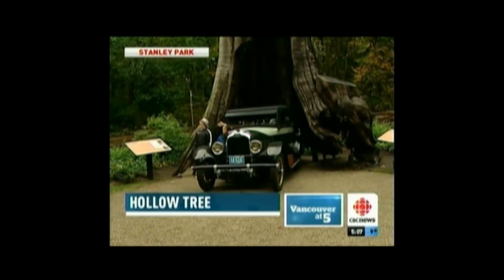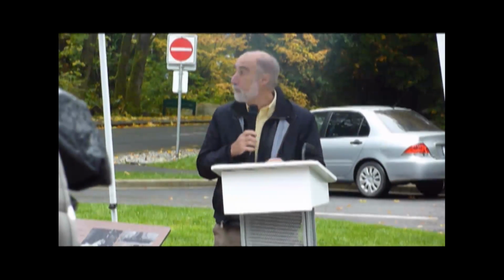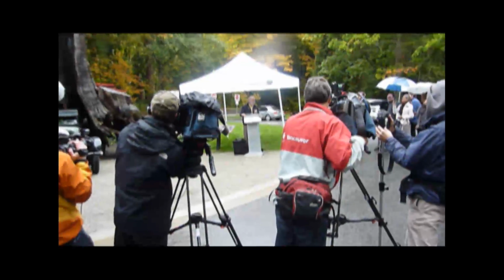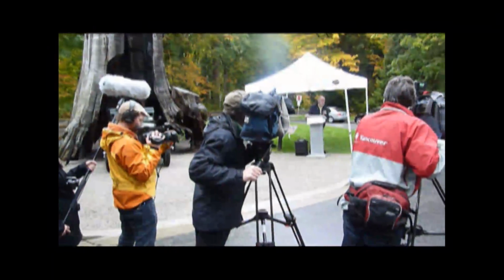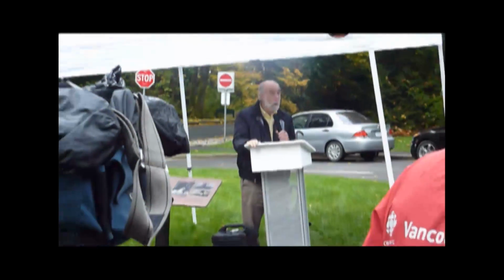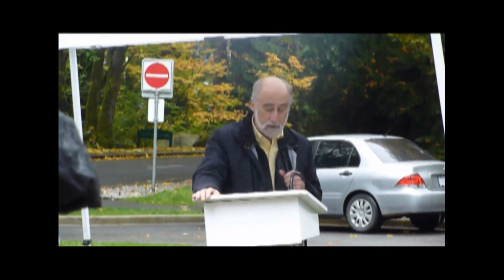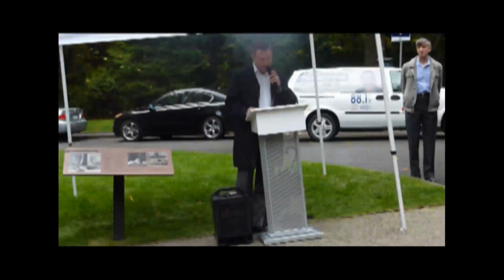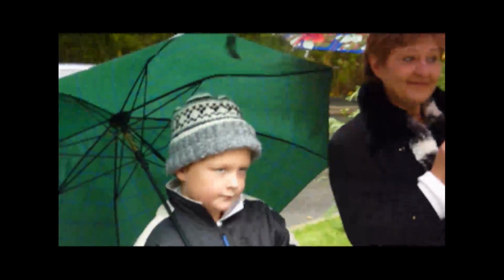Stanley Park Hollow Tree Re-0pens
Stanley Park Hollow Tree Re-Opens 2011 October 26.